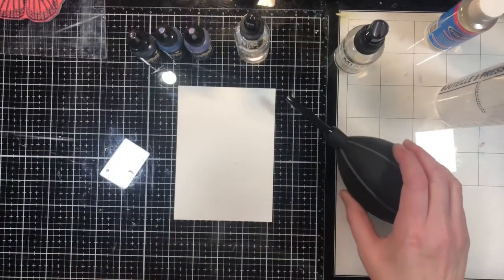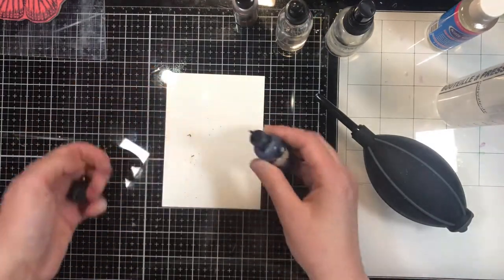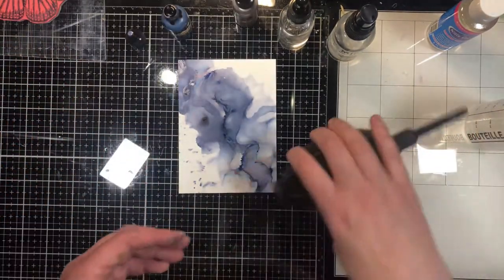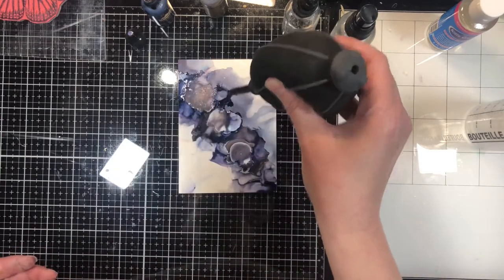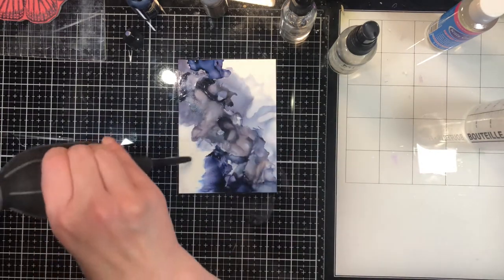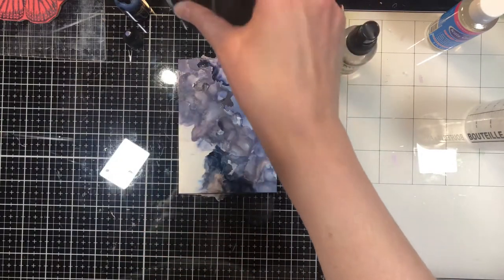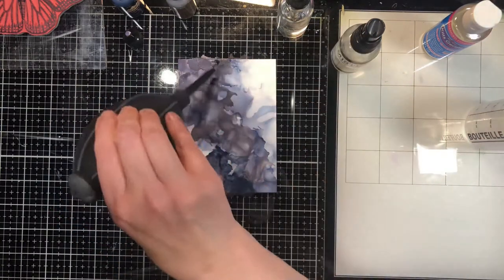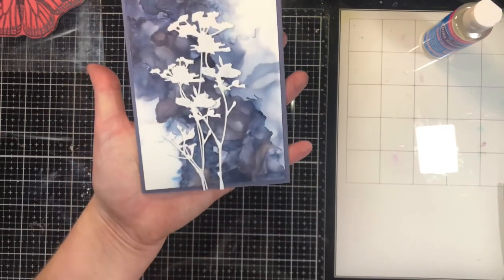Alcohol Ink TTT Playlist Video 5: Creating a Fluid Alcohol Ink Background with Metallics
The Alcohol Ink Tips, Tricks and Techniques Playlist is perfect for those that are new to Alcohol Inks as well as those who have dabbled with them a bit and would like to learn  more uses for them.

Supplies:
Yupo

I have worked with Alcohol Inks often over the last 10 years and am excited to share some of my favourite ways of using them.  This playlist is broken up into different techniques as well as different surfaces that are suitable with certain techniques.  I will be covering 11 different Techniques throughout this course and 9 different Surfaces that can be used and when different surfaces are suitable while others are not.